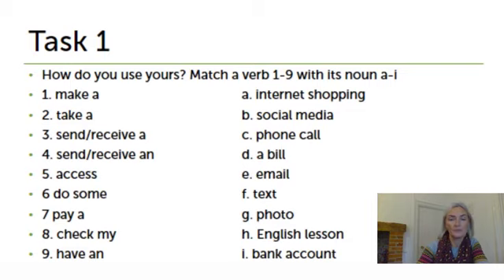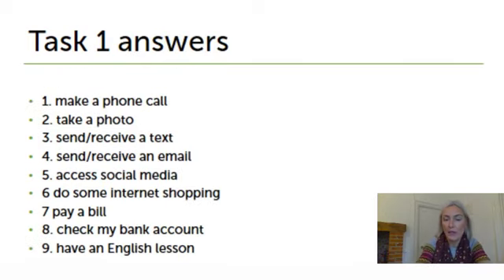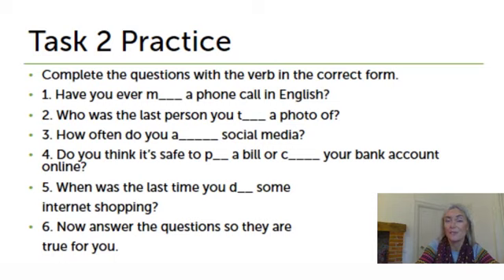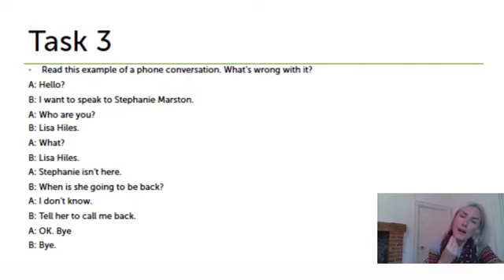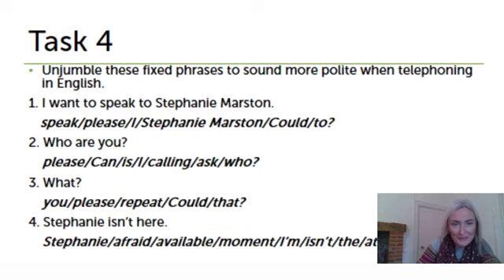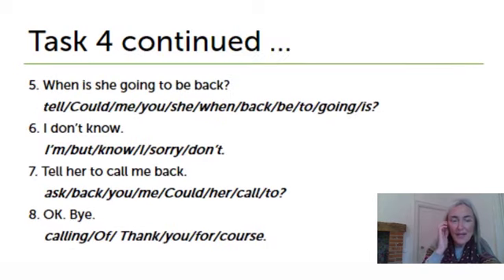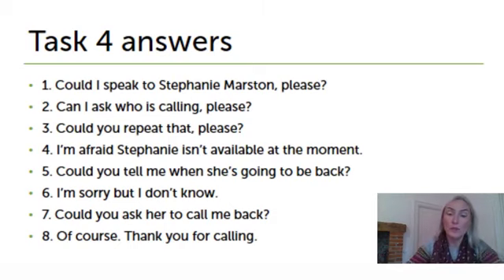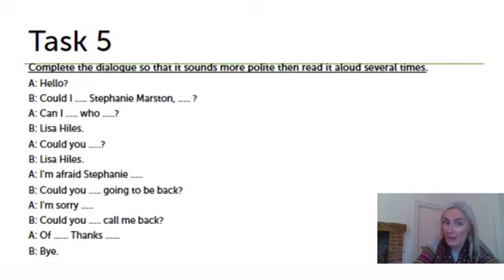লেসন সি (০৯)